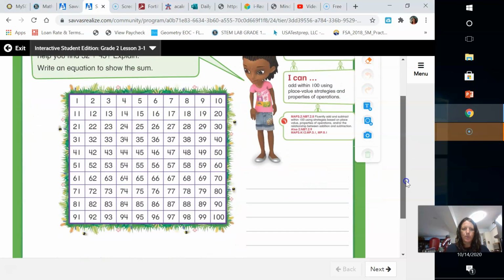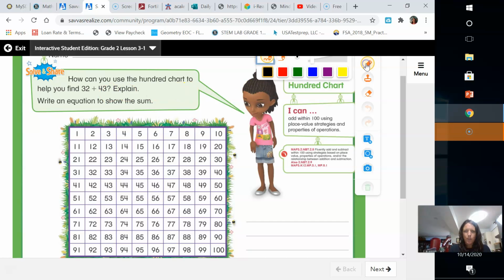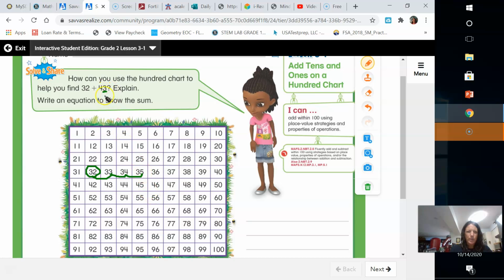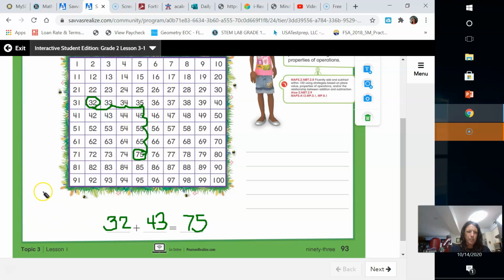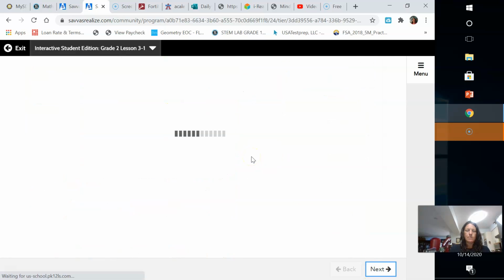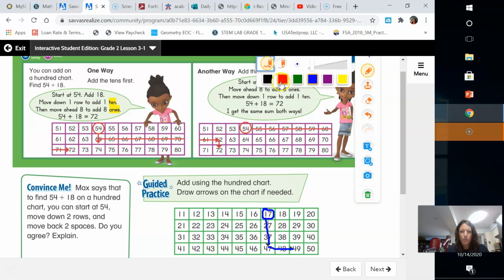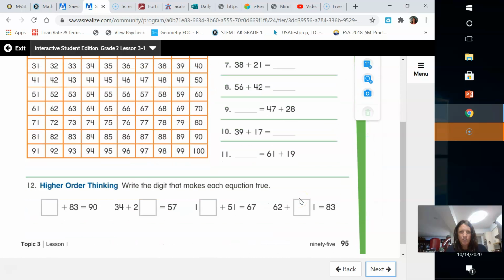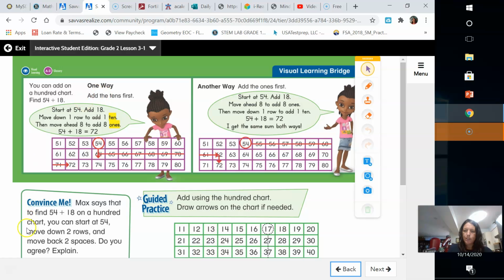Envision Lesson 3.1